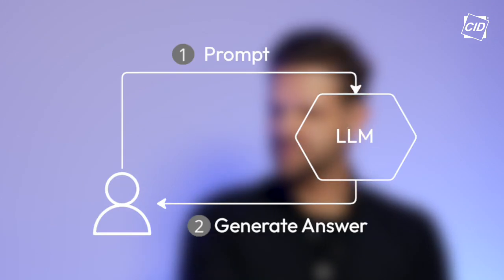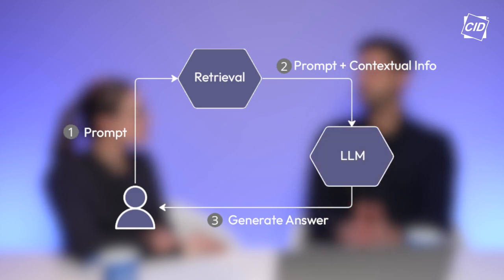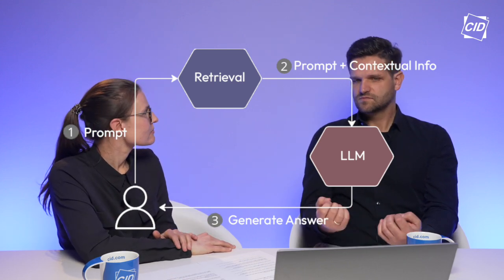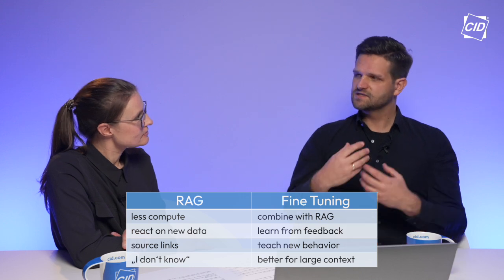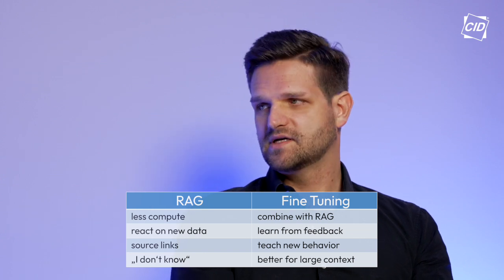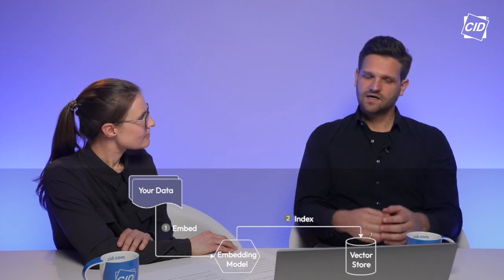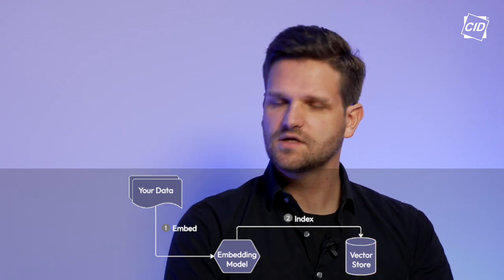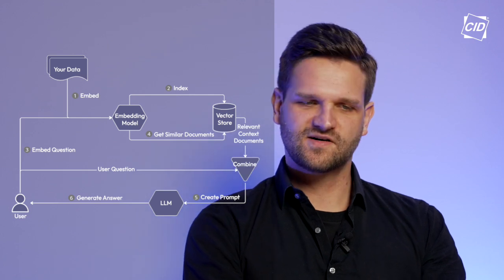Tech Talks #2: RAG - Generative AI with your own data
RAG – Retrieval Augmented Generation – holds the keys to improved, context-driven generative AI use without the need for expensive fine-tuning. Join CID's Anna Schmidt and Dr. Björn Buchhold for a new video exploring RAG's potential, use cases, and the building blocks for creating your own RAG system.

Read our blog article "RAG – Beyond a chatbot on your own data".

Follow us for more in-depth technical thoughts on our channels.

And easily find our AI-focused website resources in our content hub.

Chapters

0:00 – Introduction
0:48 – GenAI and own data
1:33 – Retrieval Augmented Generation
2:52 – Comparison with LLM fine tuning
3:29 – Notable differences
5:19 – How RAG works
7:17 – From basics to success
7:43 – Concrete example
10:56 – Problems with RAG
12:29 – Privacy concerns
14:07 – More ideas
15:47 – Summary
16:25 – What are your challenges?